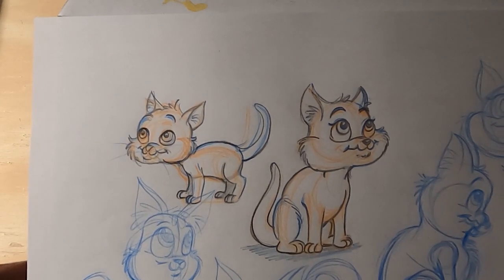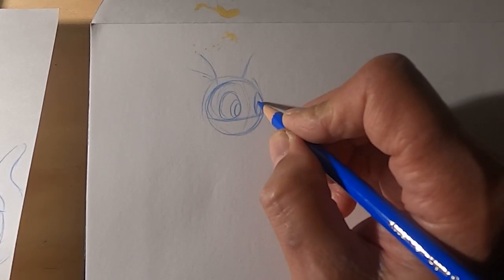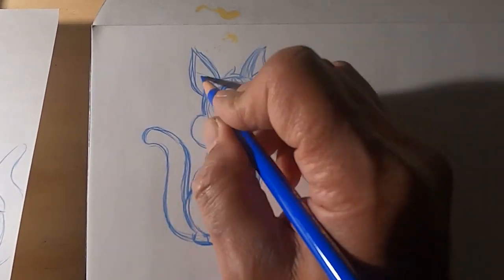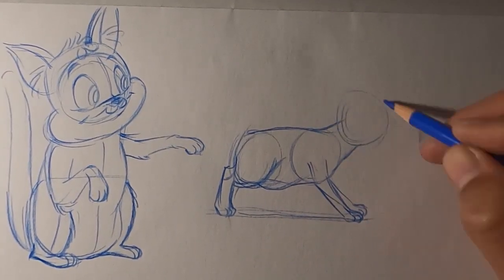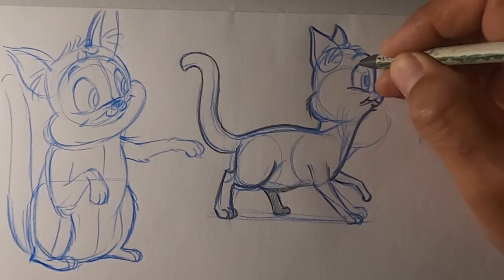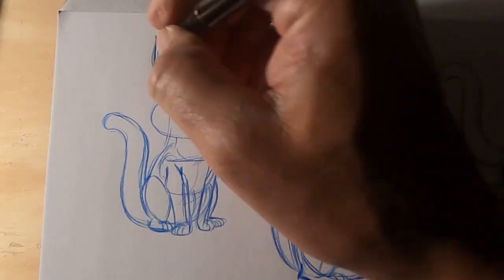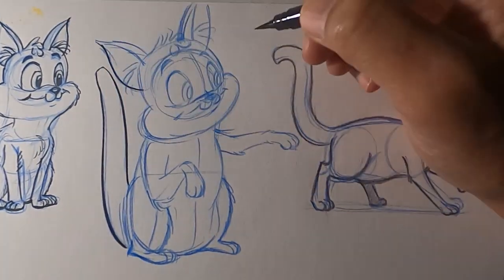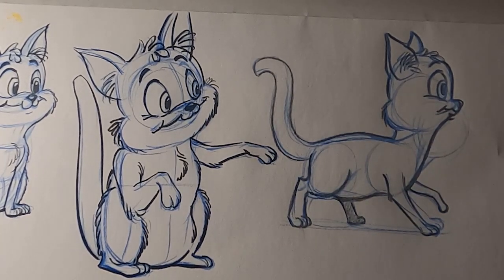HOW TO ANIMATE THE TINY CAT BLINKING AND A HEAD TURN.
In this video, I will show you how to blink the Tiny Cat’s eyes and turn her head. I started with a rough drawing of the Tiny Cat, and then blinking her eyes followed by roughing in her head and body. When she turns her heather head lowers and she closes her eyes, then finishes by looking up at something off screen. A very basic exercise.